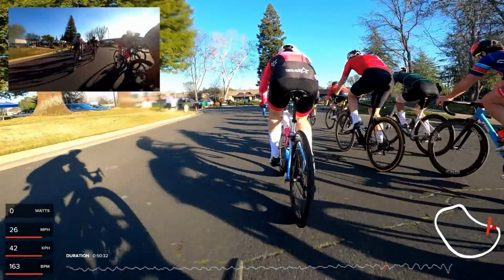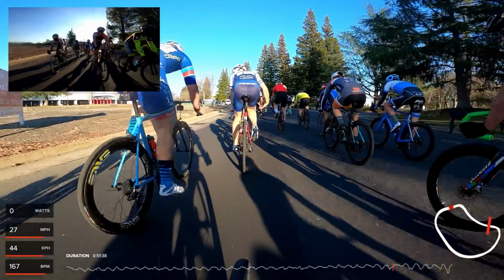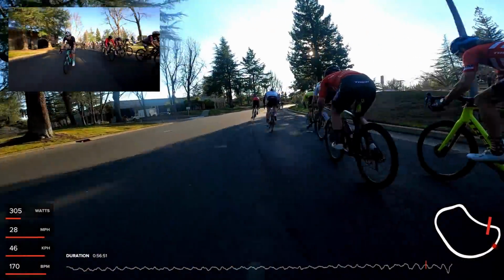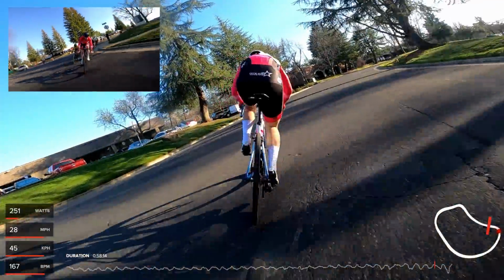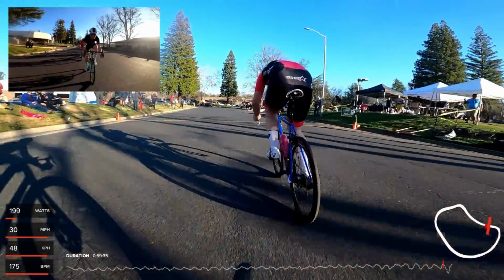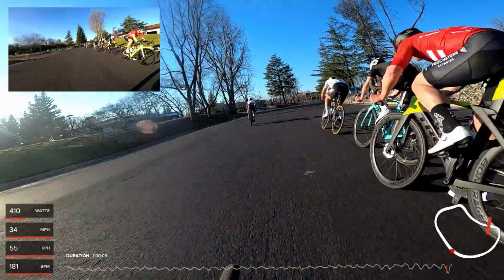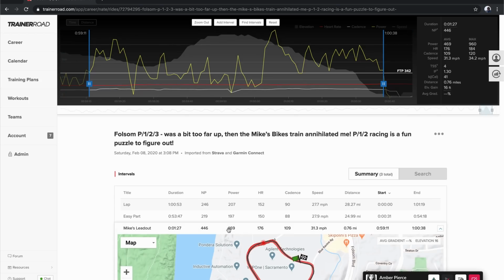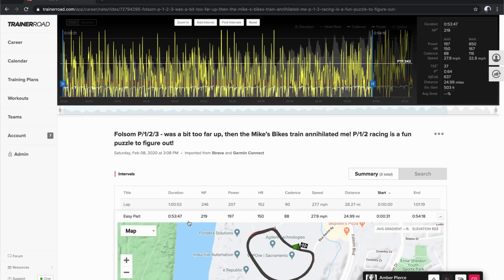How NOT to Position Yourself Behind a Leadout (2020 Folsom Crit P/1/2/3)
// DATA
• Rider: Nate Pearson
• Weight: 188lbs (85.2kg)
• Height: 6'6 (198cm)
• FTP: 342
• Duration: 1:00:54
• NP: 246
• AP: 207
• Average Speed: 27.7 mph (44.6 kph)
• Distance: 28.3 miles (45.5 km)
• Race Category: P/1/2/3

// BECOME A FASTER CYCLIST
TrainerRoad gives you structured indoor workouts, science-backed training plans, and simple performance-focused analysis tools.

• The Chase: An Inside Look at What It Takes to Be The Best